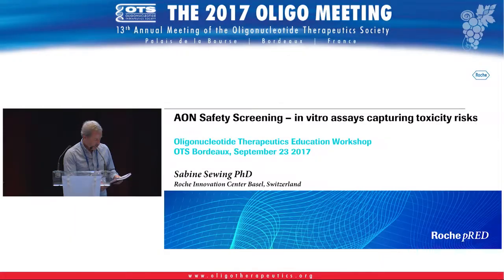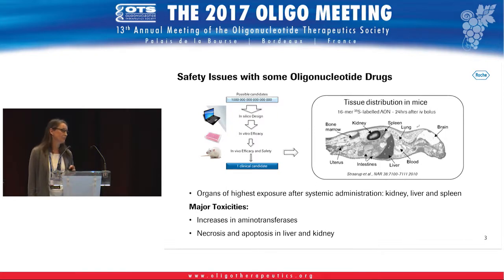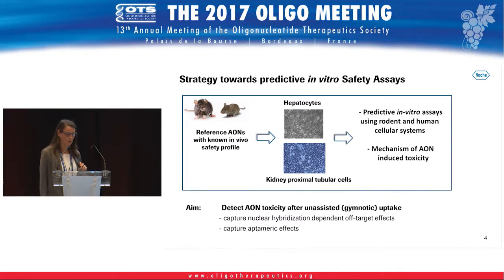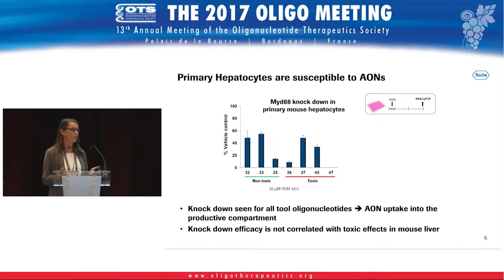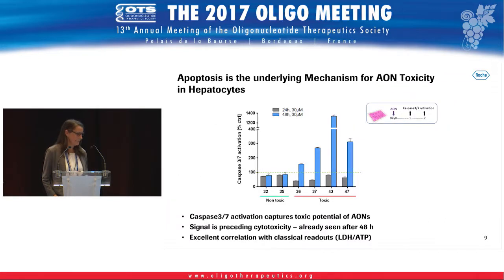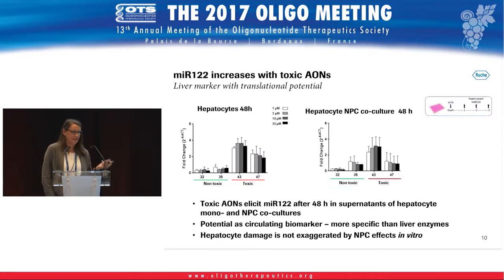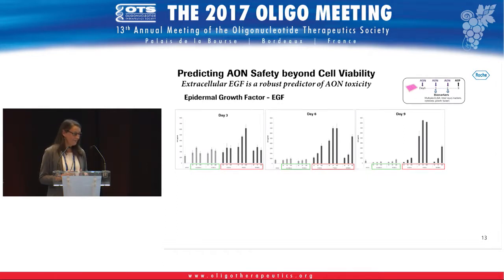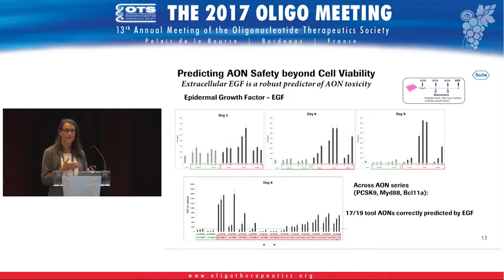Oligo Meeting 2017 - AON Safety Screening - In vitro Assays Capturing Toxicity Risks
Sabine Sewing, PhD, Hoffmann-La Roche, Roche Innovation Center